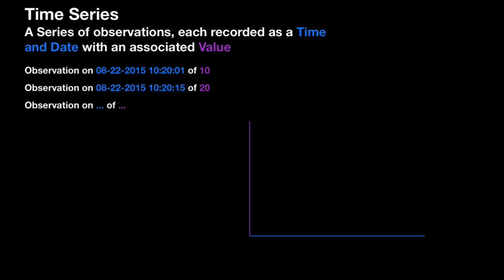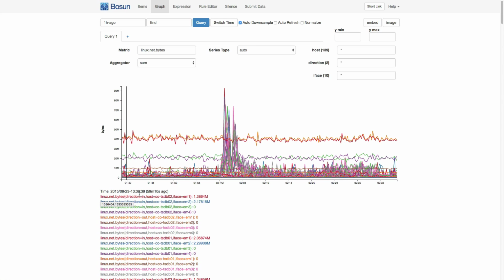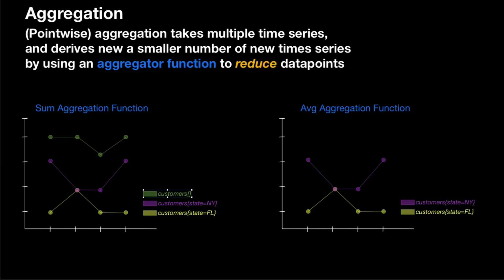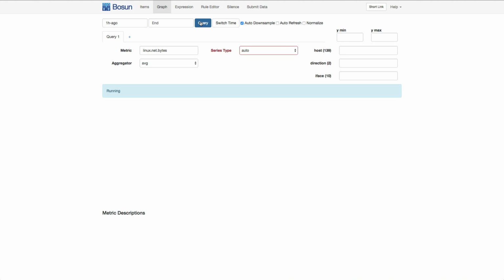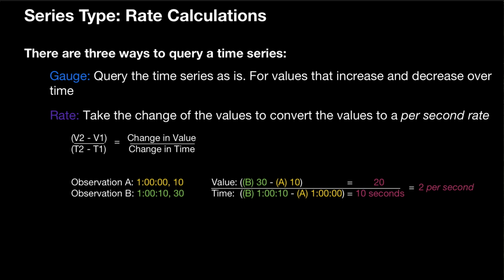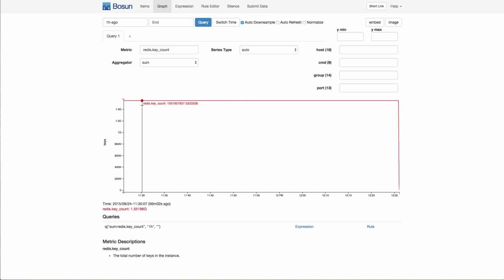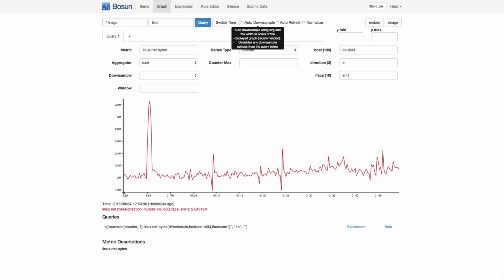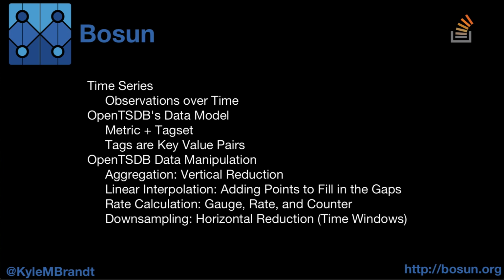Bosun, Time Series, and OpenTSDB's Data Model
An introduction to the data model of Bosun’s primary time series backend OpenTSDB. Time series, Metrics and Tags, Aggregation, Rate Calculation, and Downsampling are covered. These features are demoed using Bosun’s graphing interface.